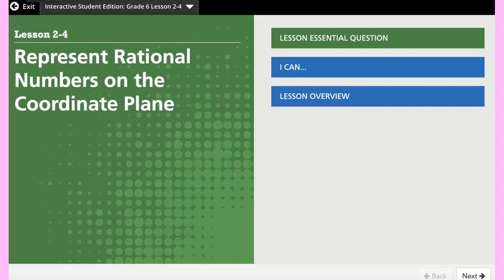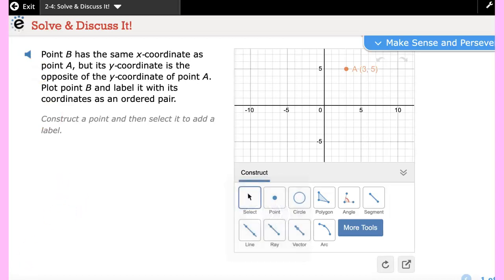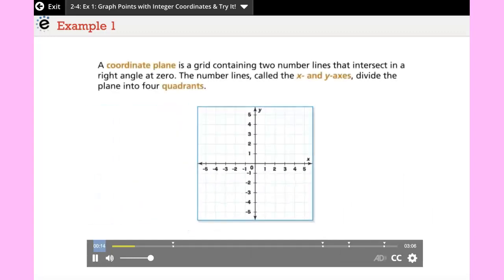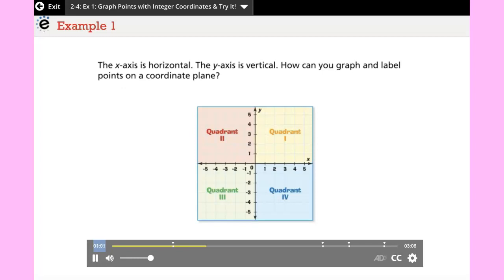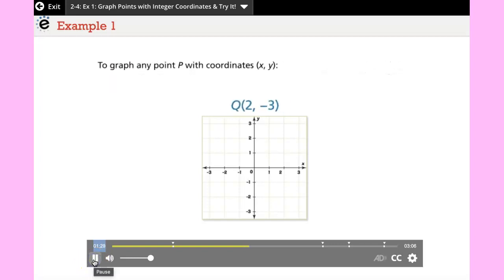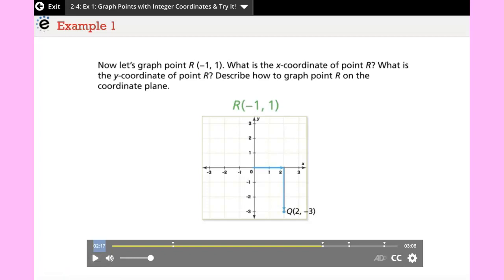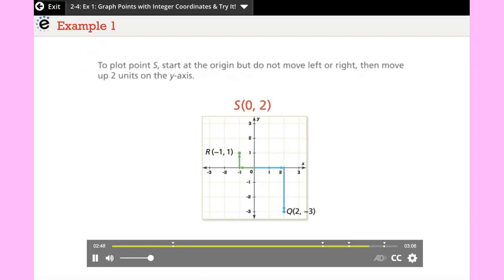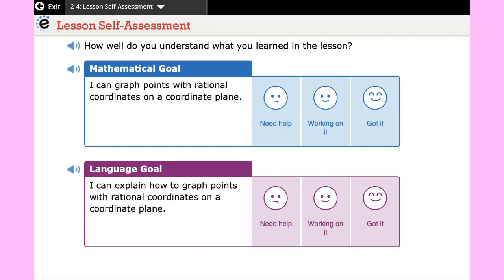Graphing Point on the Coordinate Plane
Lesson 2.4a Rational Numbers on Coordinate Plane
Plotting Points on the coordinate points